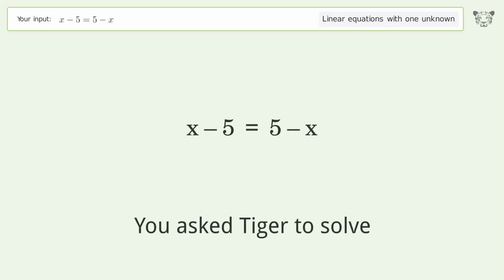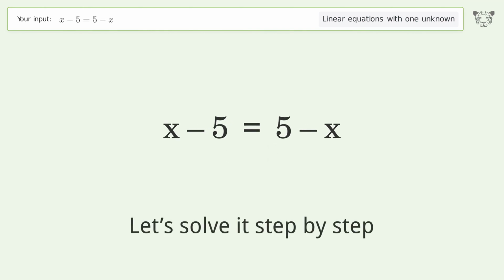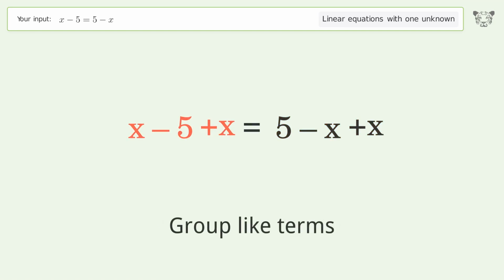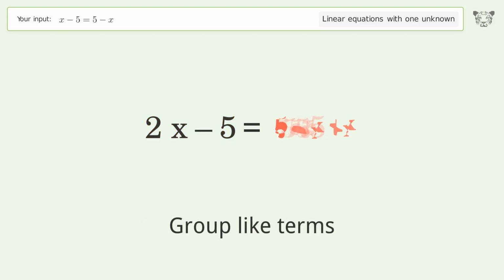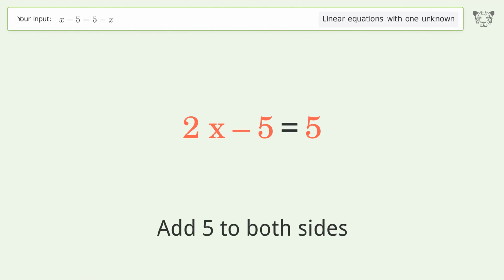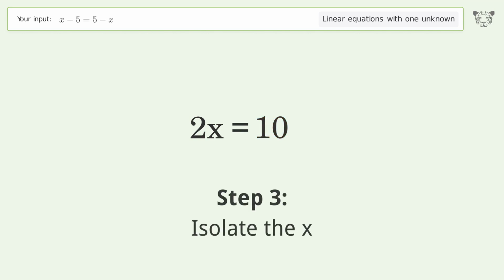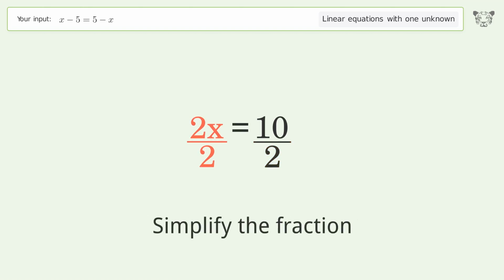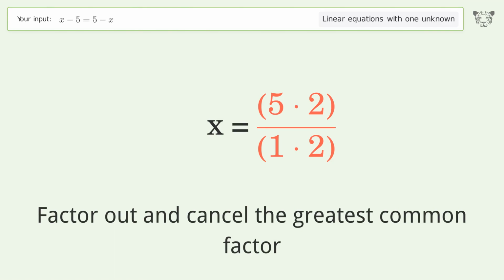Solve x-5=5-x: Linear Equation Video Solution | Tiger Algebra